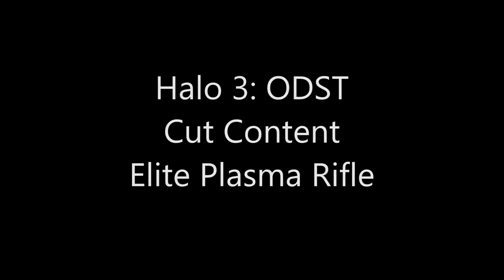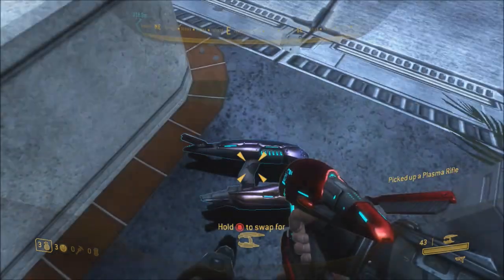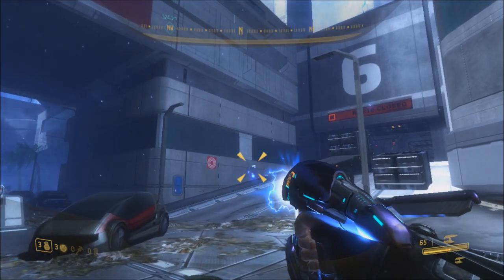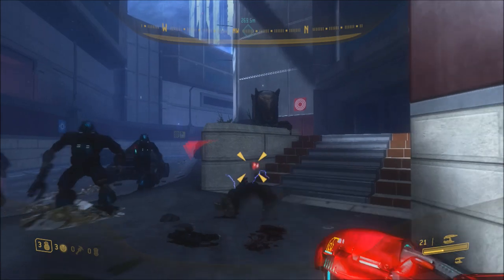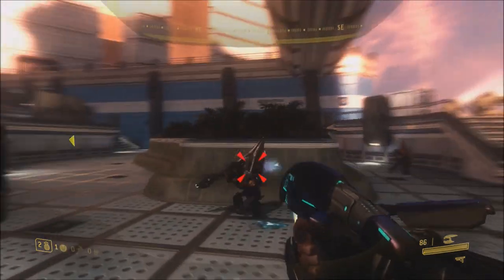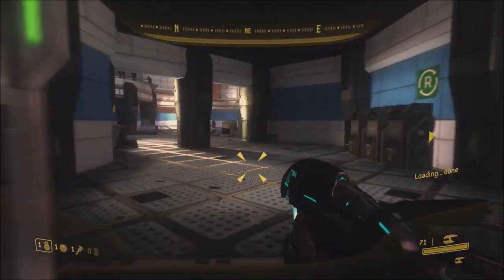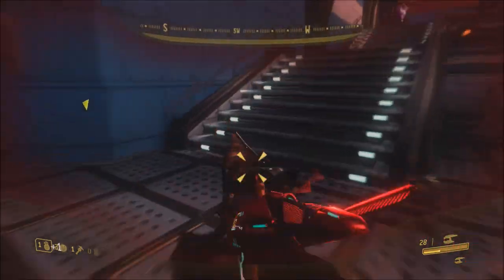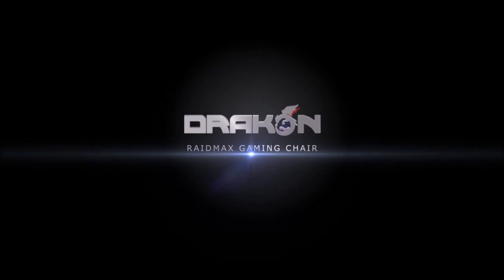Halo 3: ODST Cut Content - Elite Plasma Rifle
Apparently this all time favorite weapon in Halo actually does still exist in Halo 3: ODST on a couple missions buried deep in the game files.